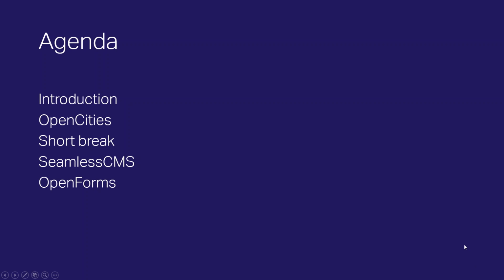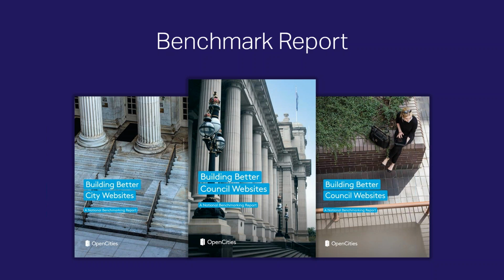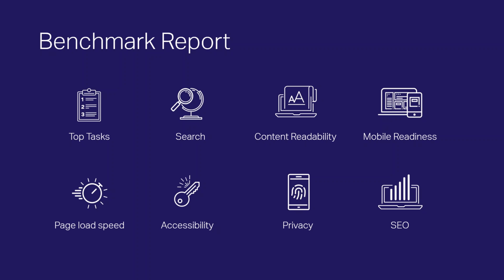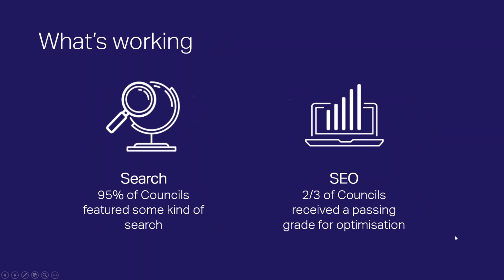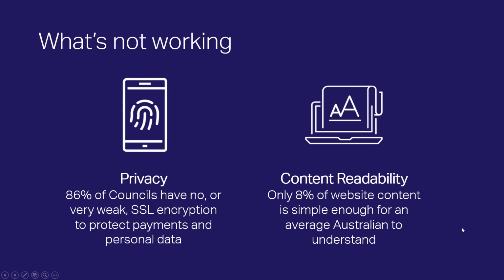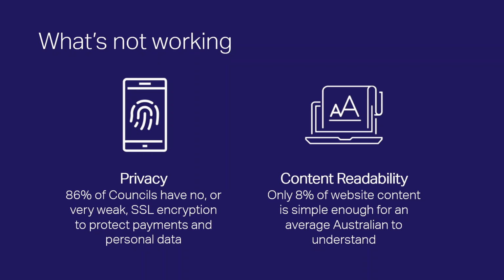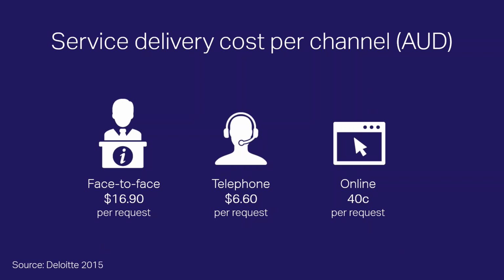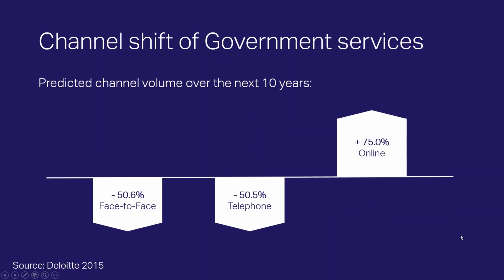Intro - Seamless User Group Webinar 2017